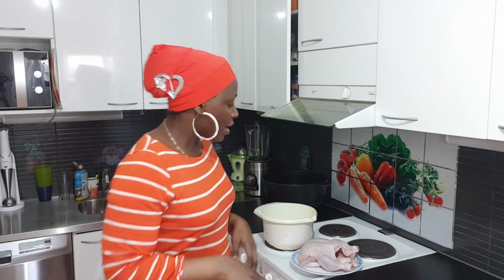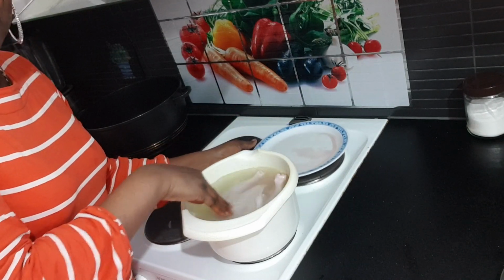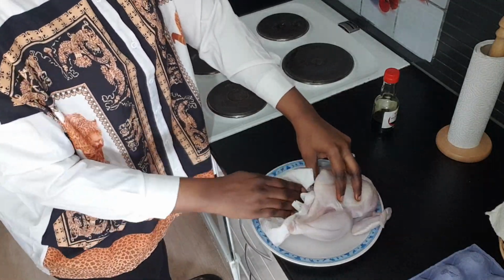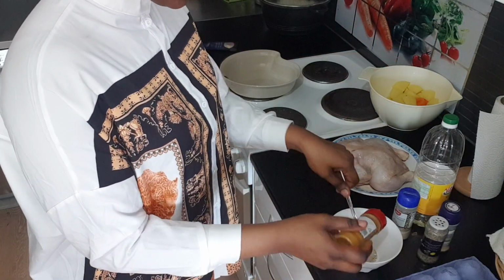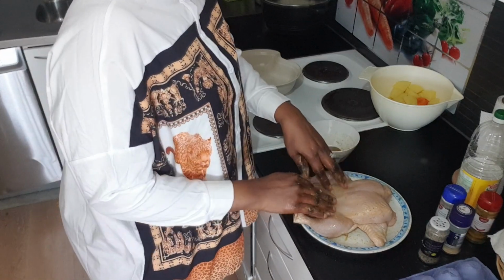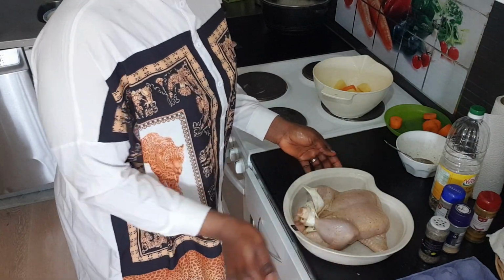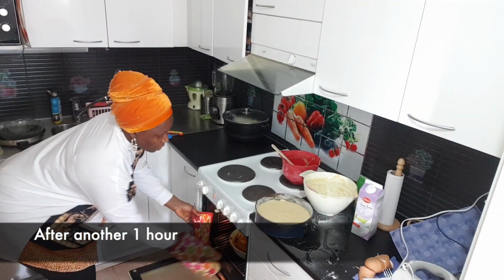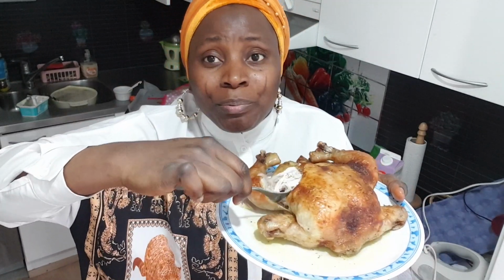How to make Juicy Golden Brown Full Chicken, Cook With Me | Grilled Chicken | Oven Chicken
Do you know that I now have a new channel? The new channel is majorly dedicated for "Talk Shows".

Hello Lovelies,

We are really doing great with the number of channel subscription, I owe this to God and you all. Let's keep the channel growing as we continue to share videos and recommend this channel to our friends.

I love you and appreciate you all as always.